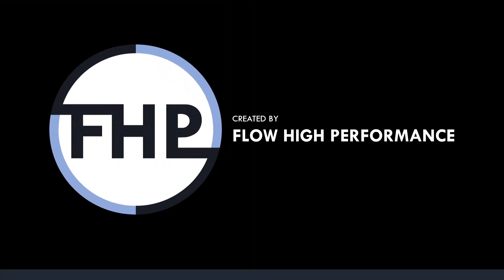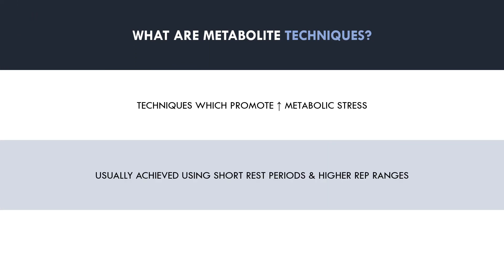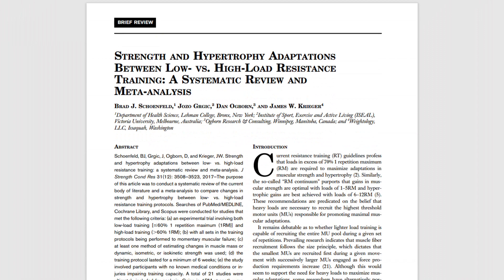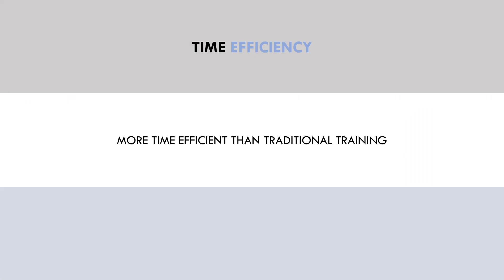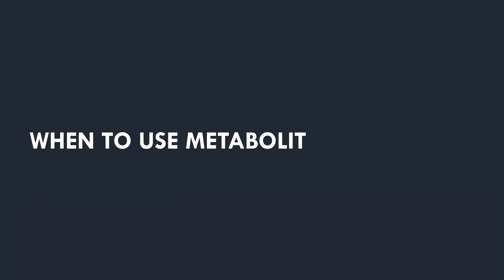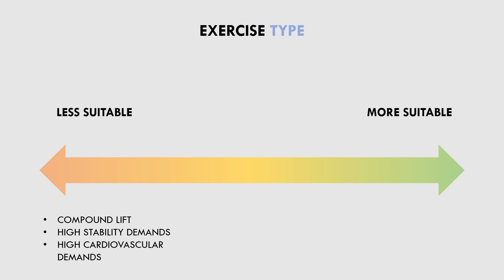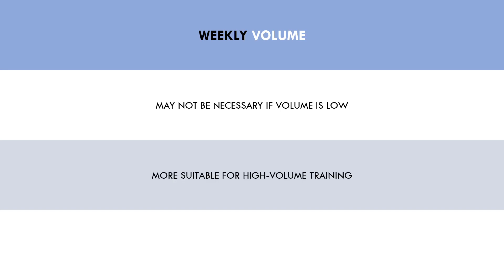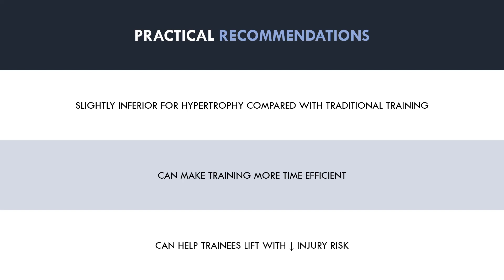When to Use Metabolite Techniques for Hypertrophy Training? | Metabolic Stress for Muscle Growth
This video will cover how and when to implement metabolite techniques for hypertrophy training.